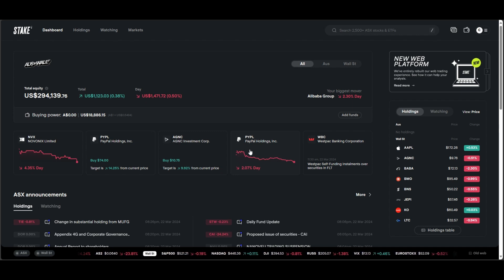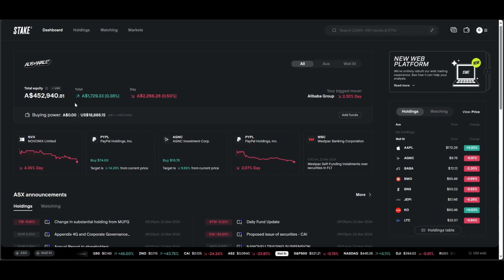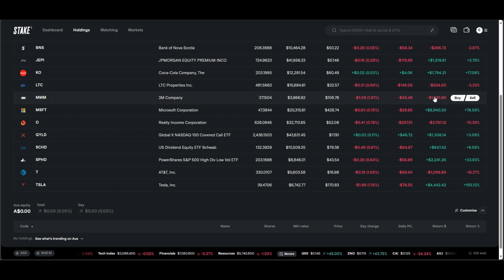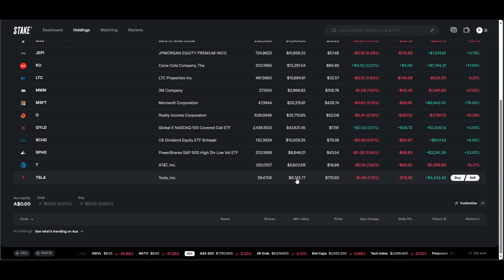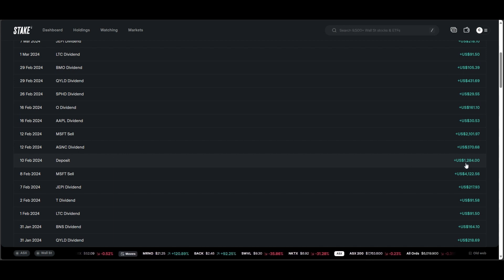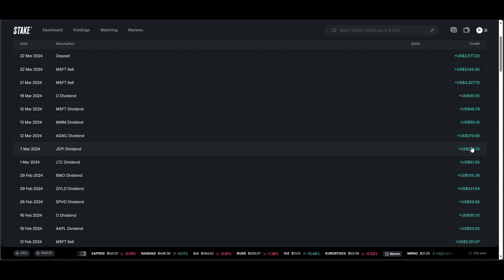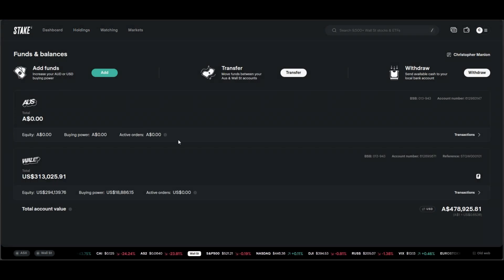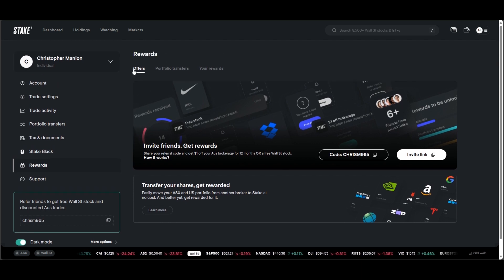Just another dividend portfolio update | March 2024